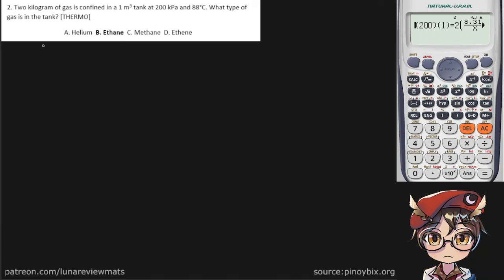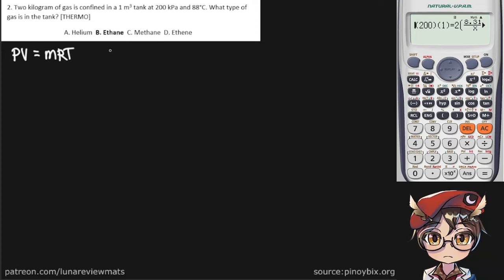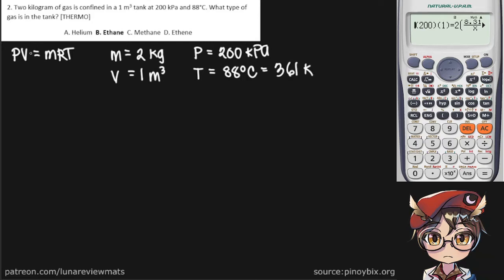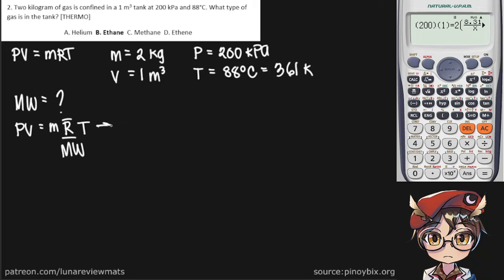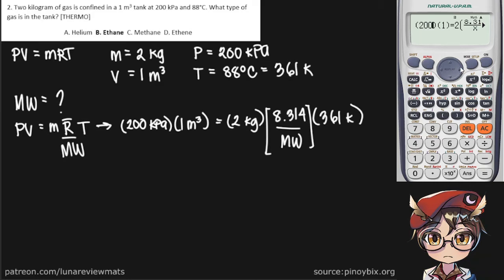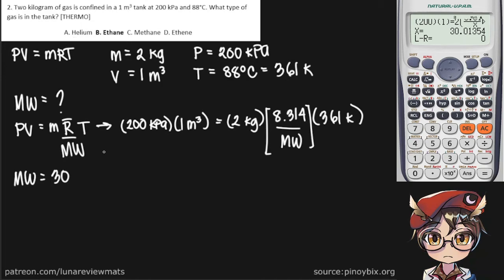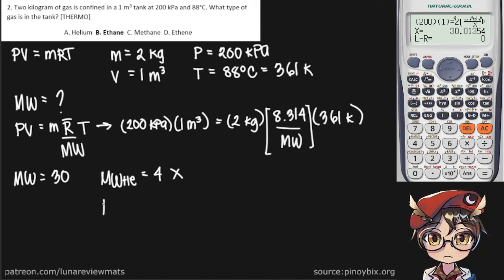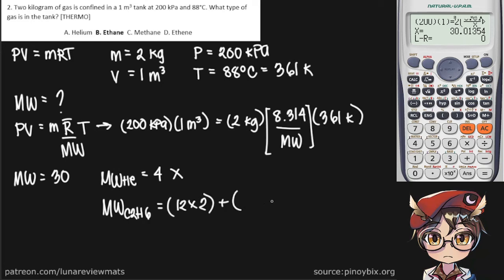Two kilogram of gas is confined in a 1 m3 tank at 200 kPa and 88°C. What type of gas is in the tank?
Q: Two kilogram of gas is confined in a 1 m3 tank at 200 kPa and 88°C. What type of gas is in the tank?
A: Ethane